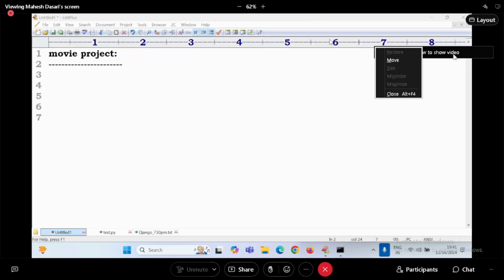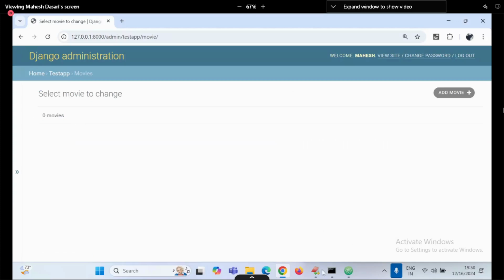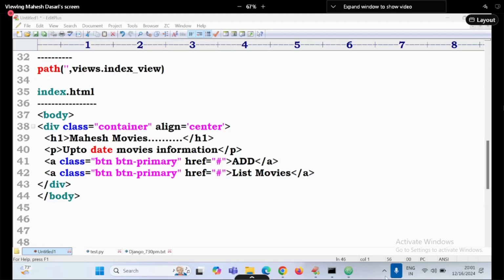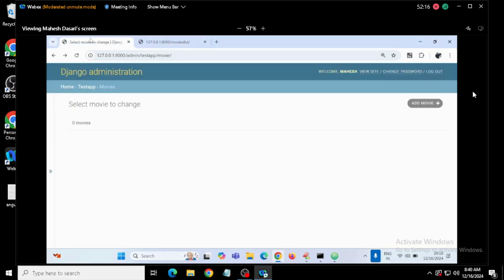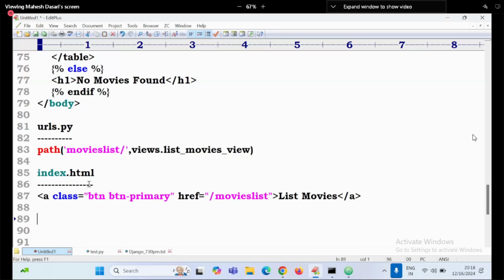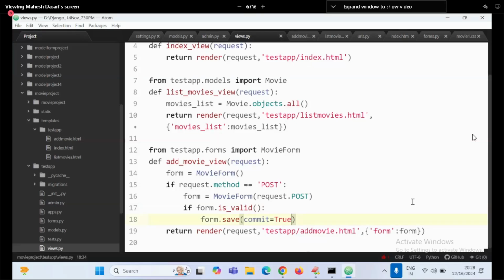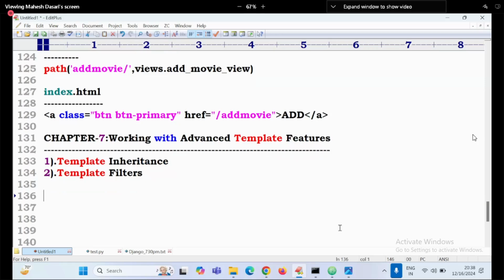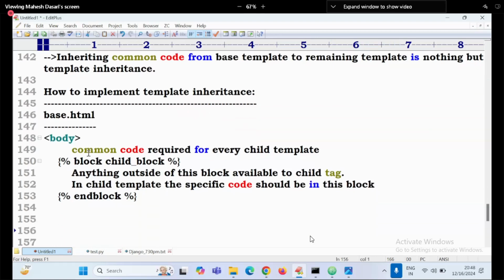22nd day django | templates inheritance in django | working with advanced templates features django